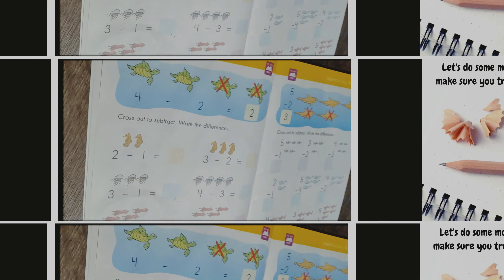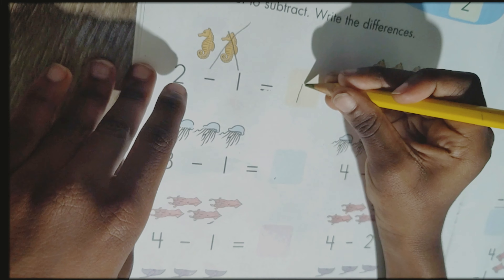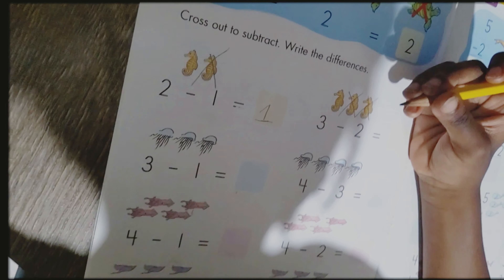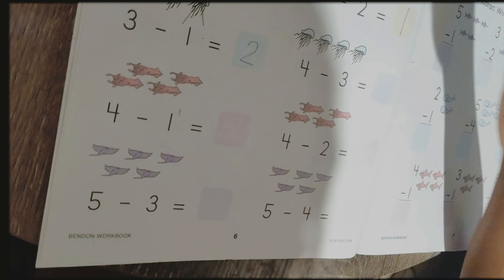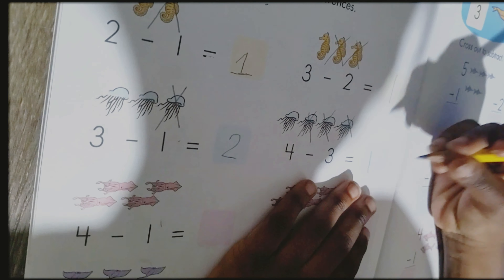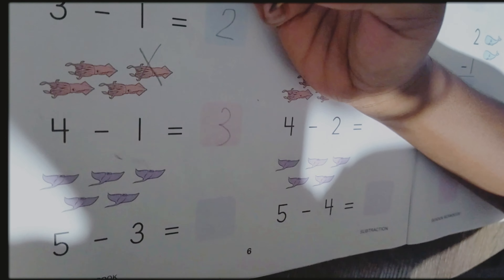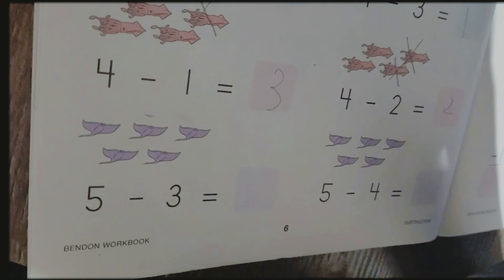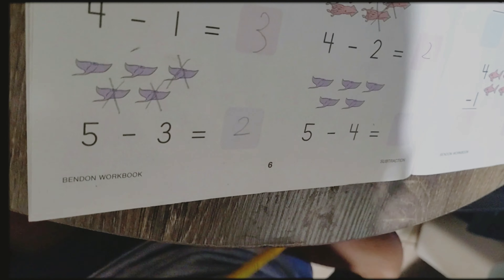Learn how to subtract with Kelou- Basic Math- Subtraction for kids- 0-10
Kelou just started pre-K, he loves to learn. He already mastered basic addition, now he is learning how to subtract.